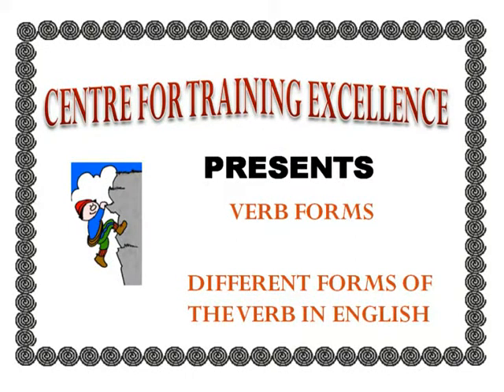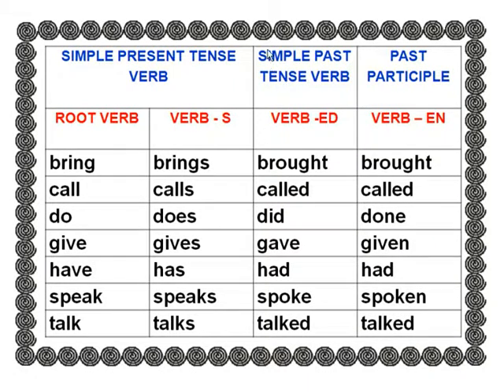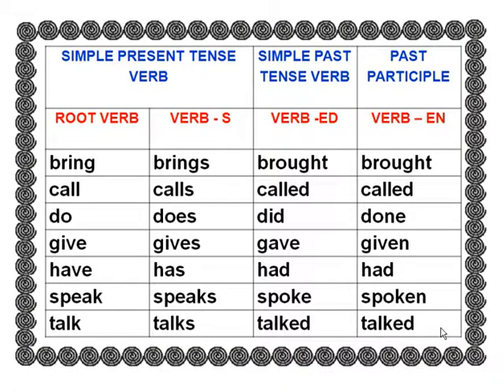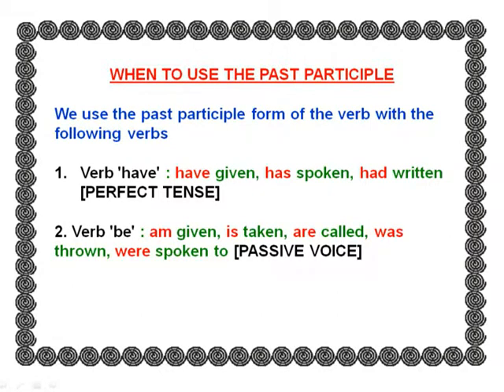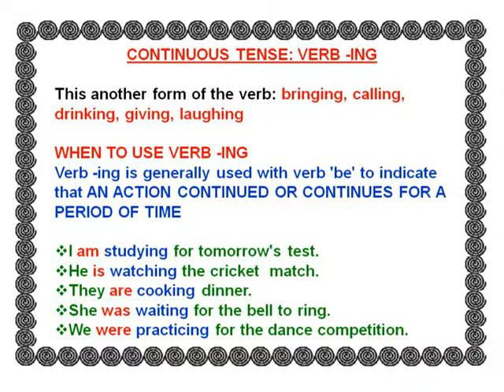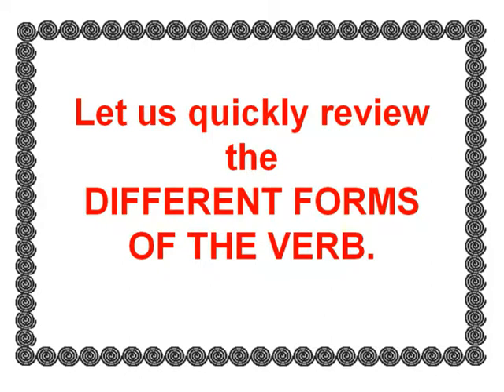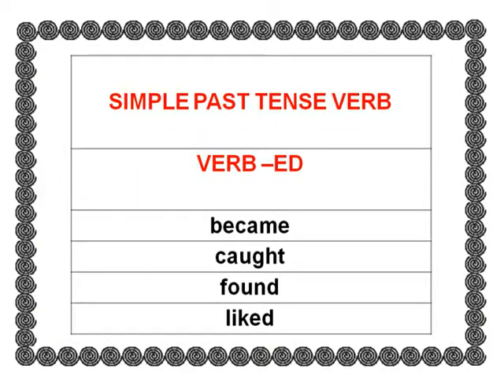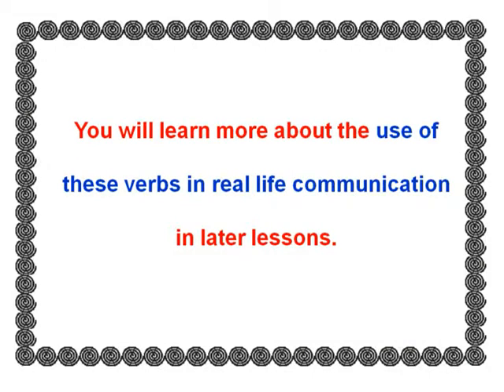Different Forms of the Verb in English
This video will teach you basic verb forms in English.